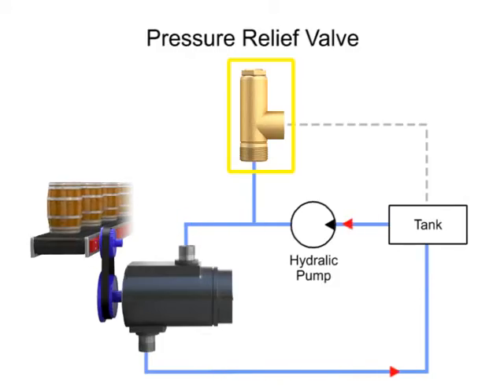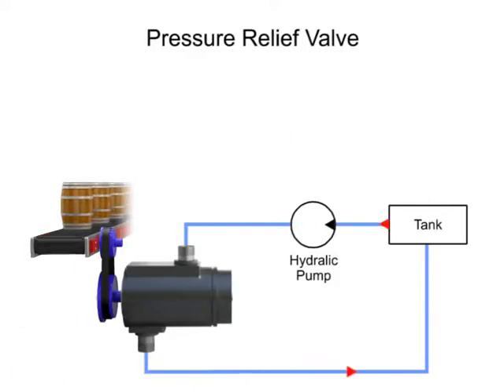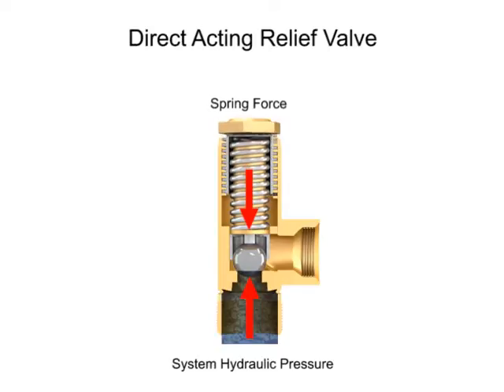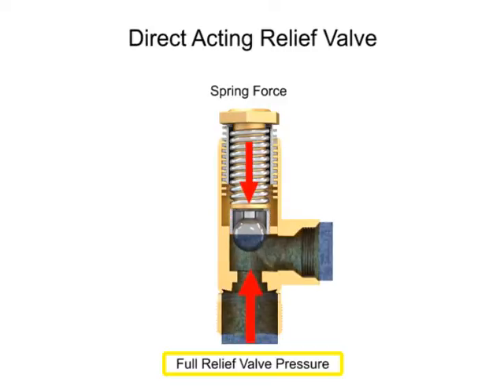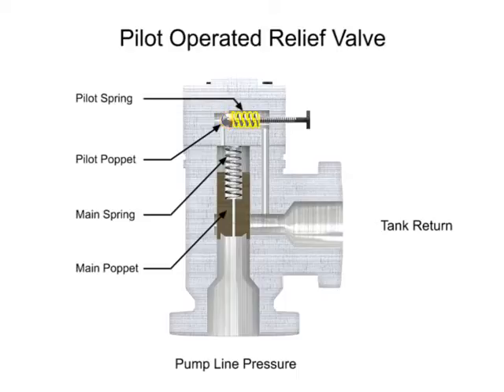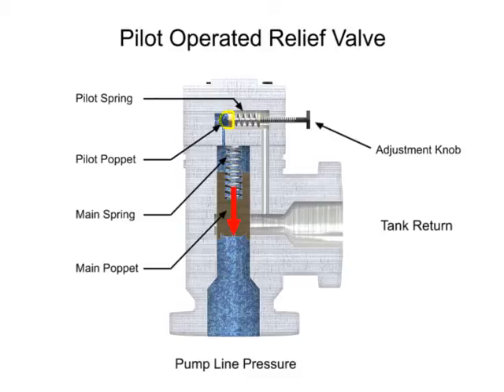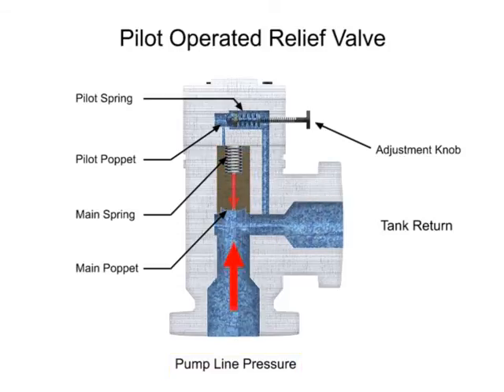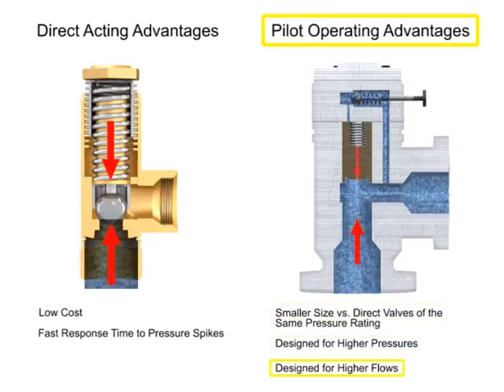Pressure relief valves - working principle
this video shows the working of pressure relief valve difference between direct acting and pilot operated valves.